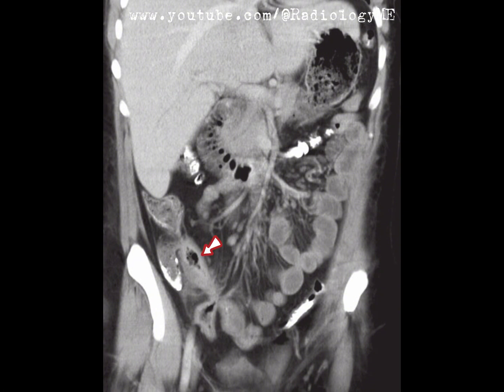FRCR2B Case 47 : CT image of the abdomen